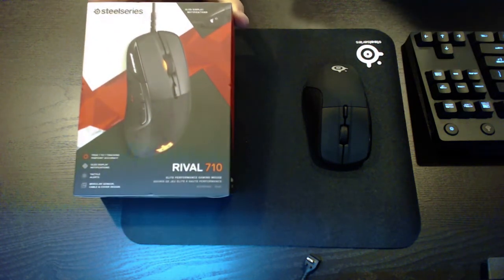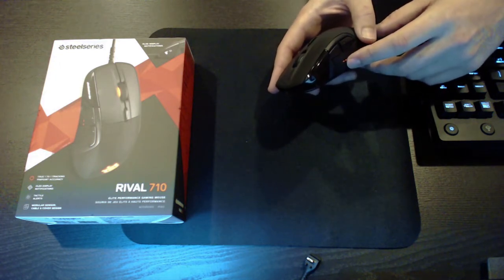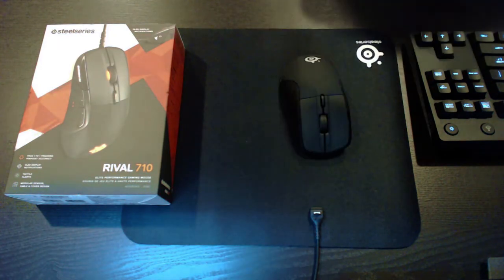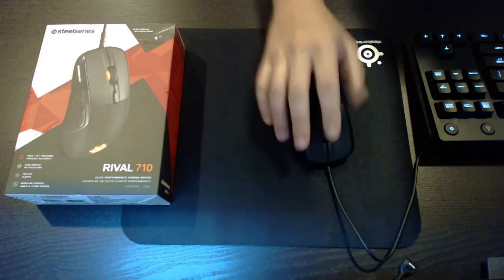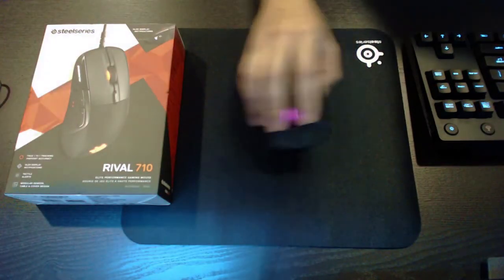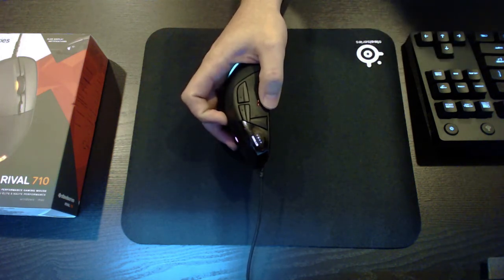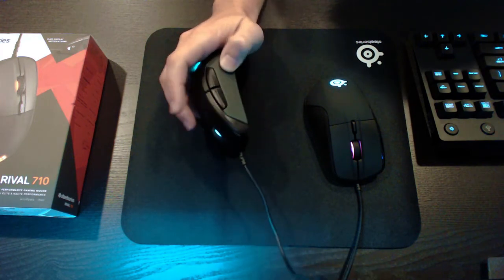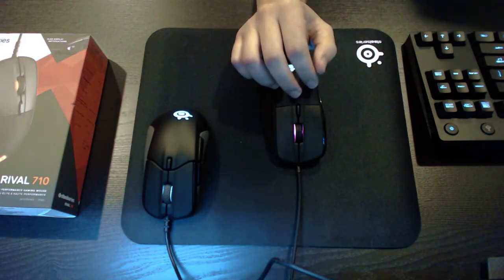Quick Review: Steelseries Rival 710 Gaming Mouse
Just doing a quick review of the new Steelseries Rival 710 gaming mouse.